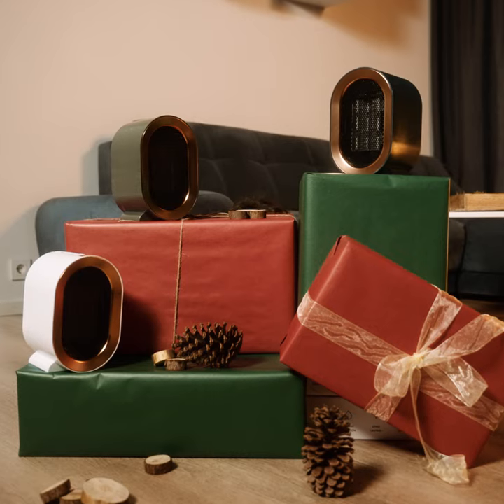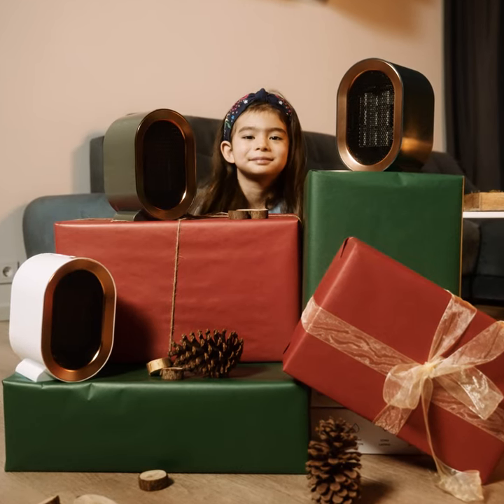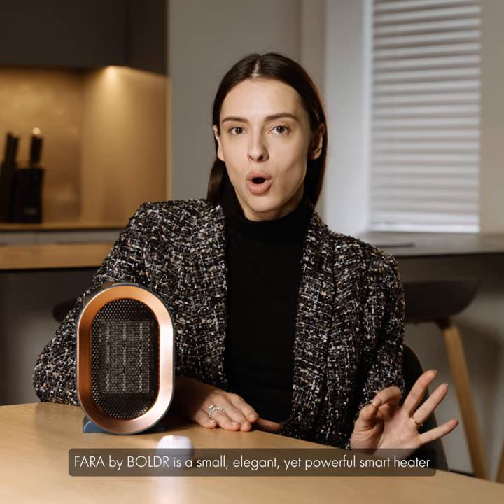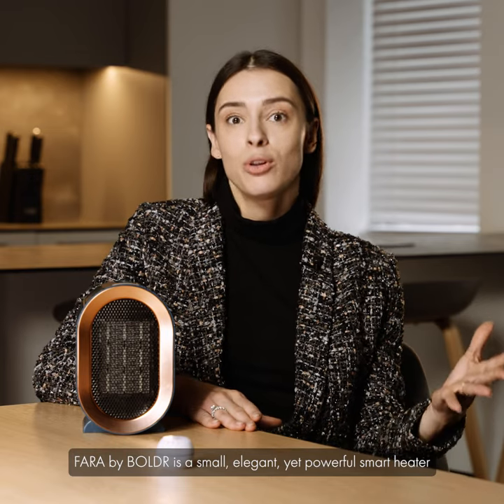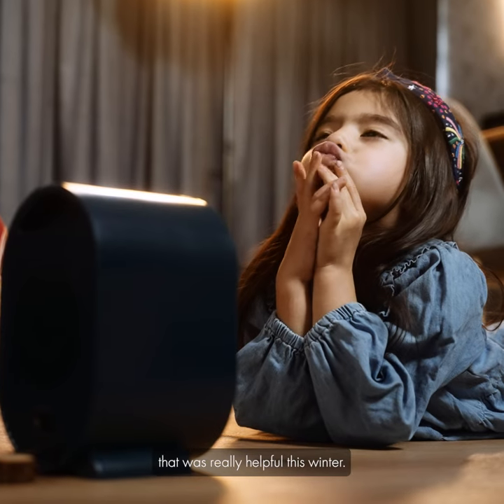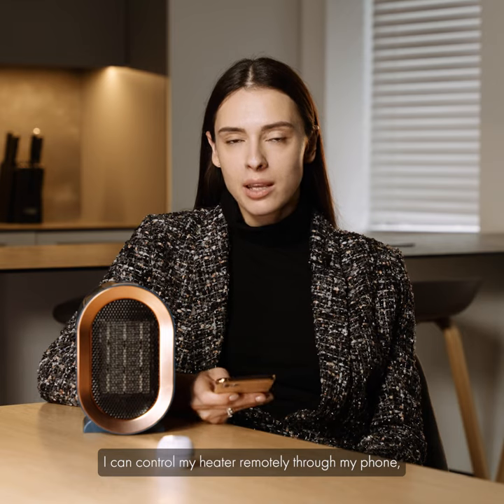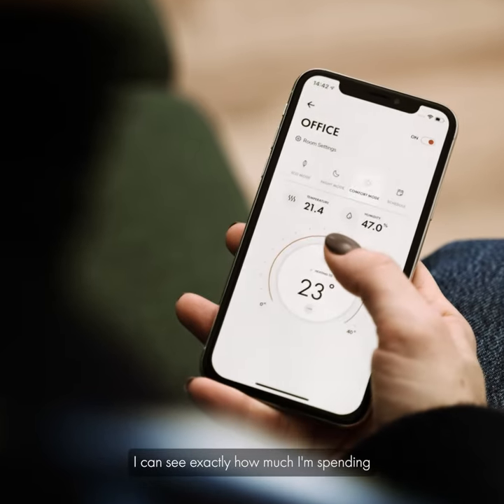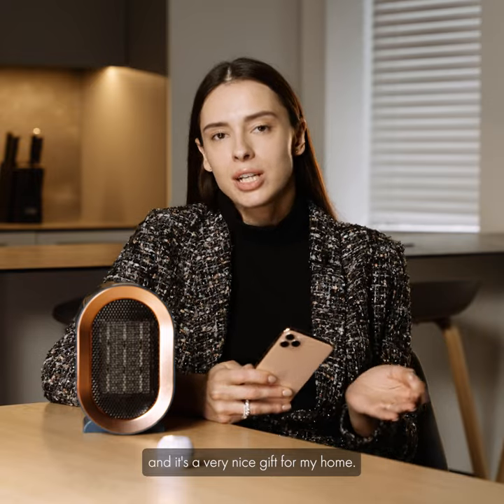Fara Smart and Sustainable Heater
Sandra talks about her heating experience with Fara by BOLDR.